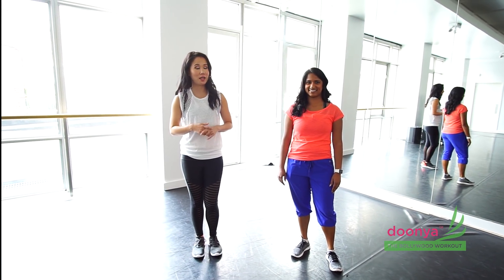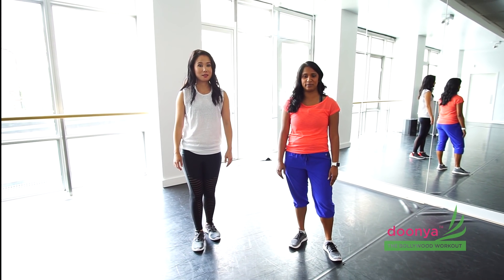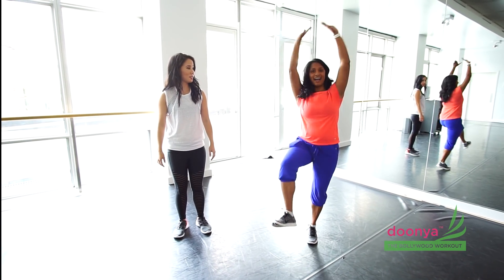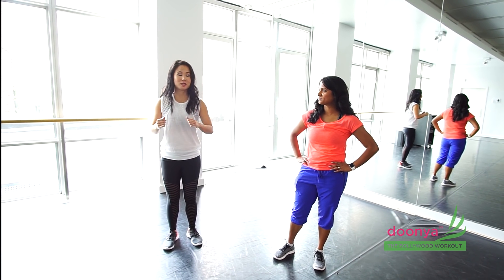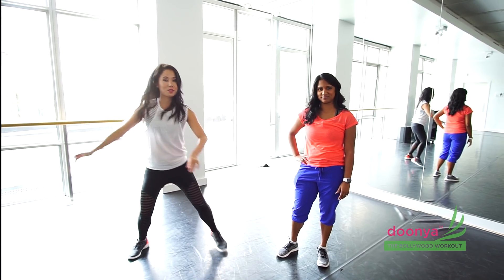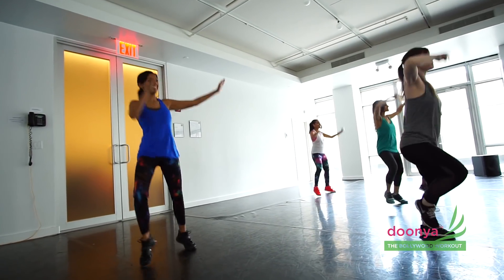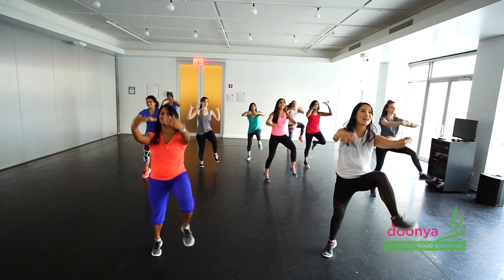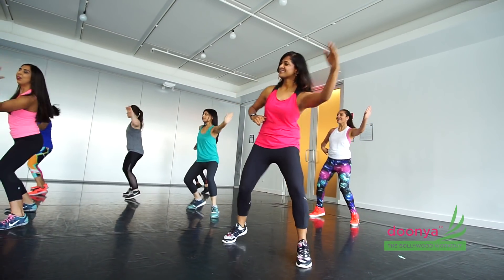Bhangra Paundi Workout: song by PBN